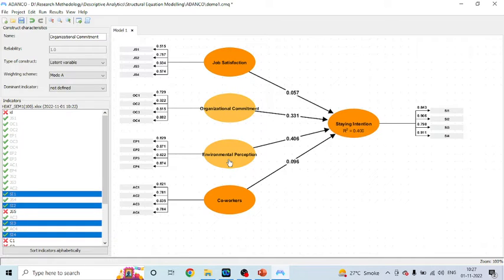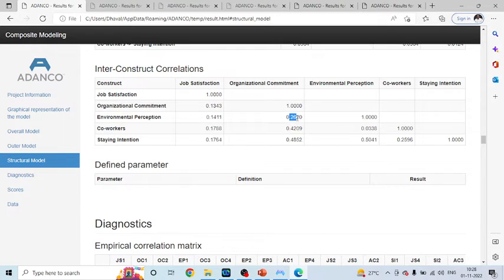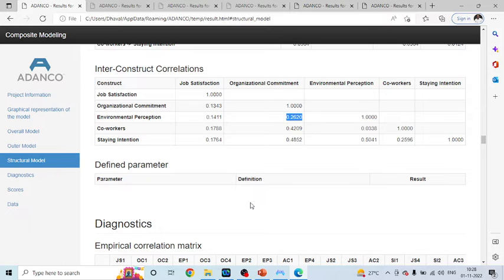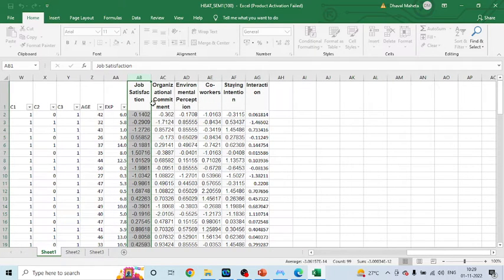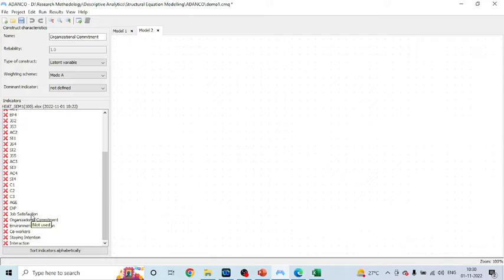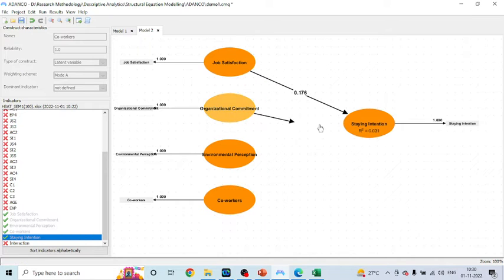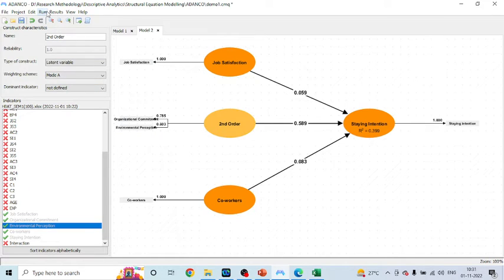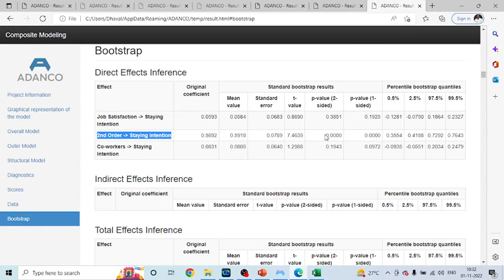7. Higher Order Models in ADANCO || Dr. Dhaval Maheta